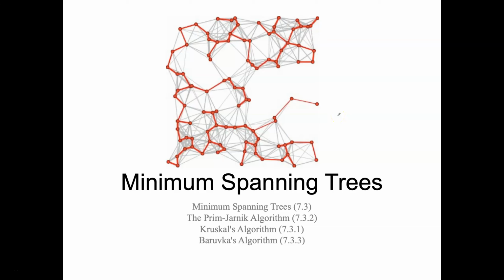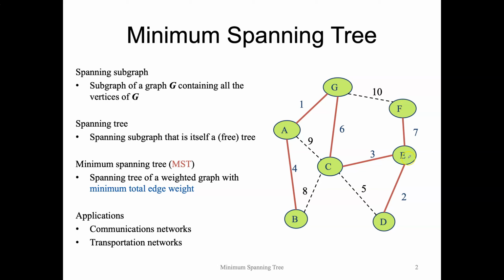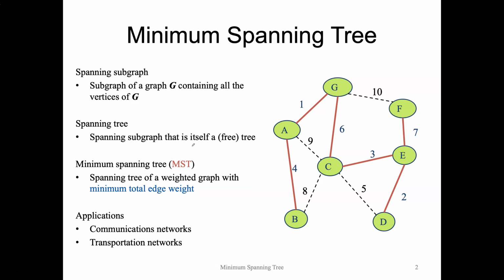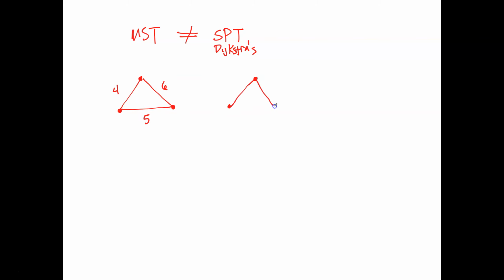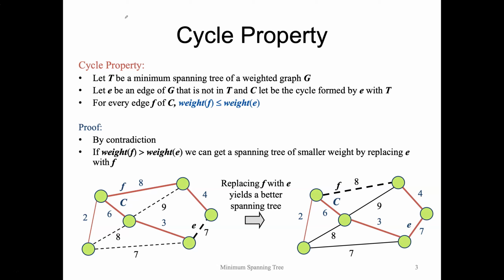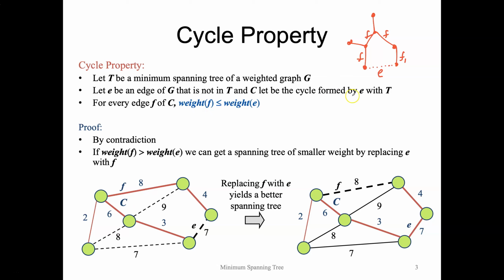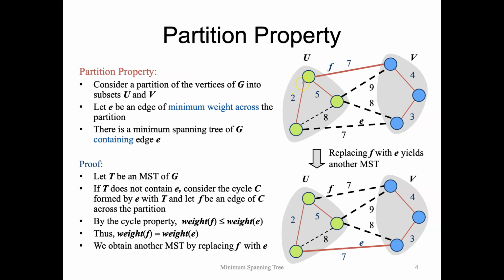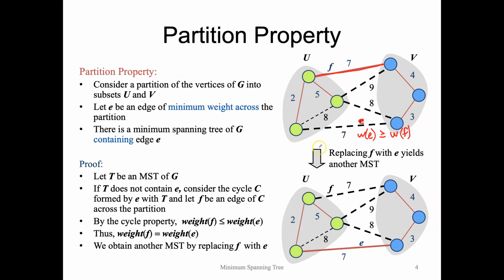MST Part 1